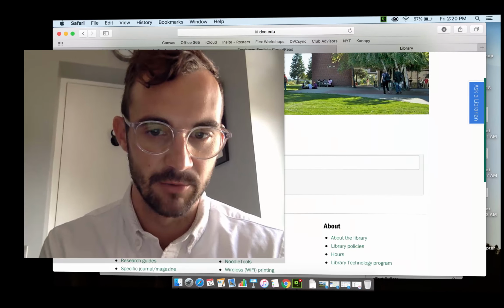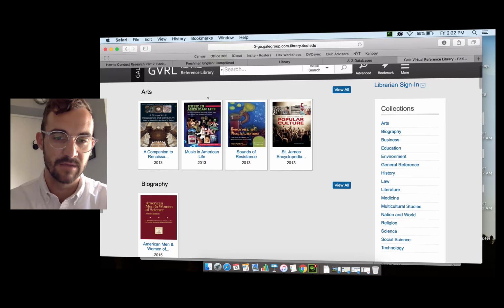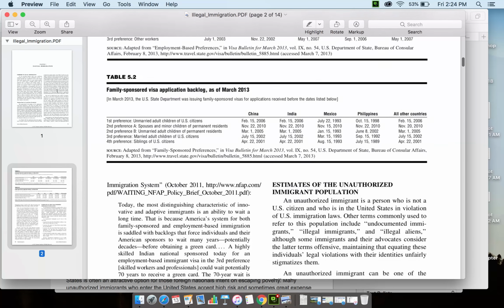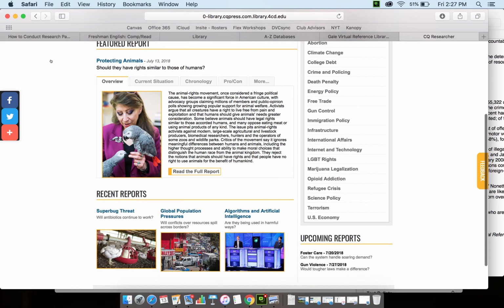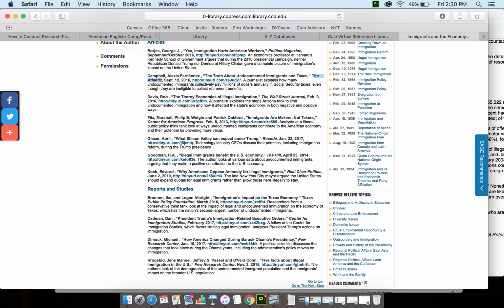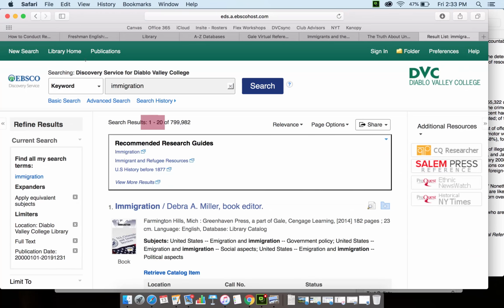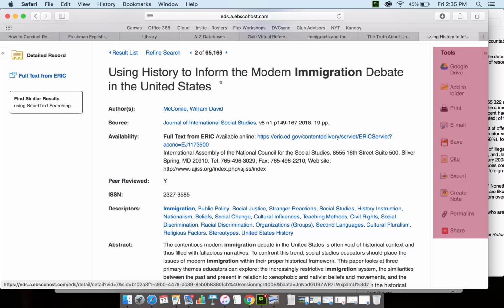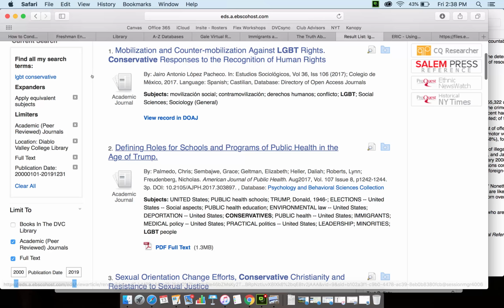How to Conduct Academic Research